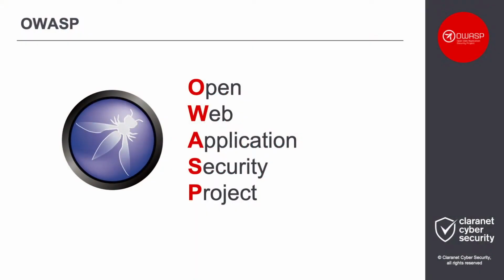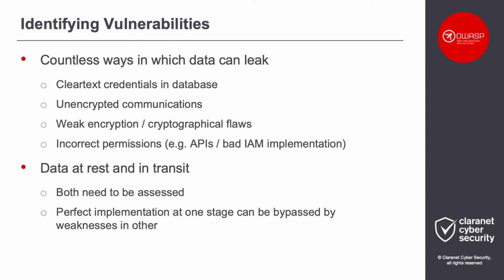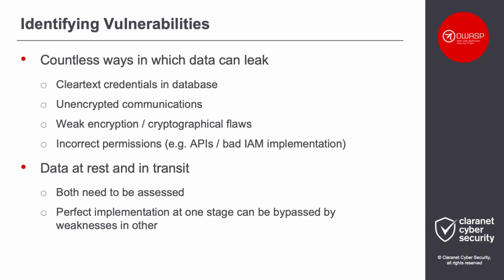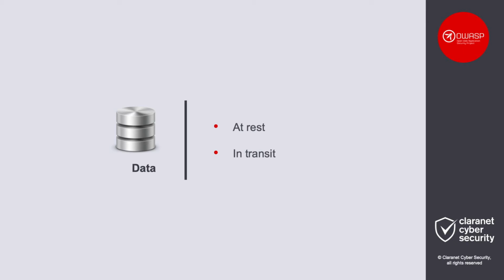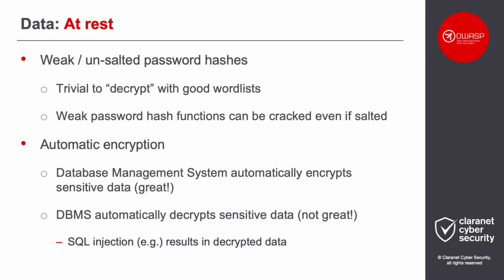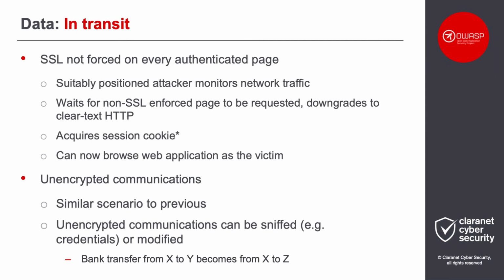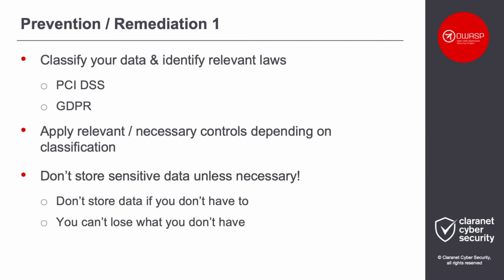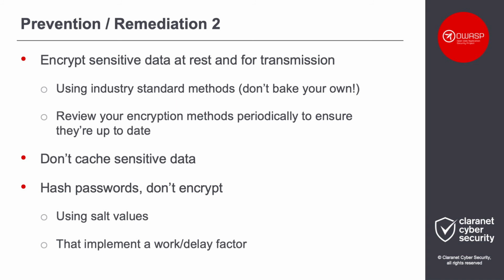OWASP Top 10: Sensitive Data Exposure